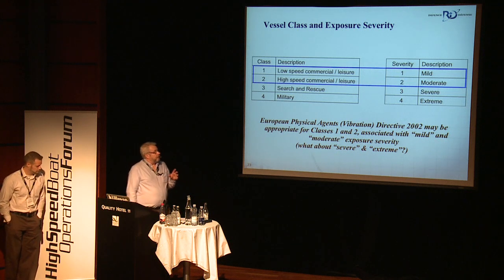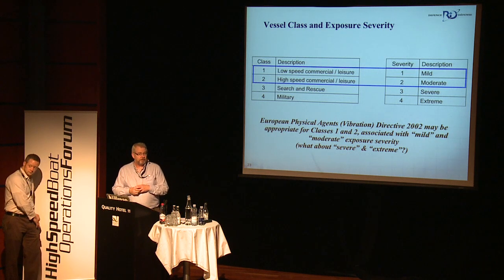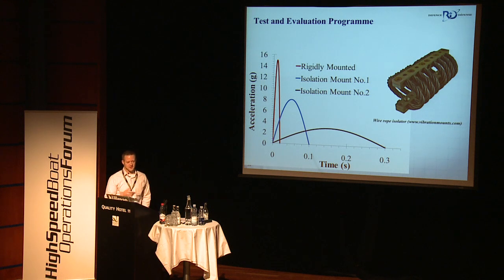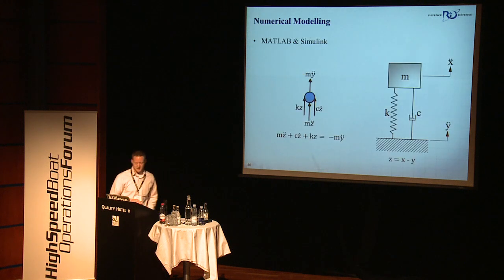Evaluating Shock Mitigation Seating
Jim Colwell & Dr. Liam Gannon

Canadian Armed Forces